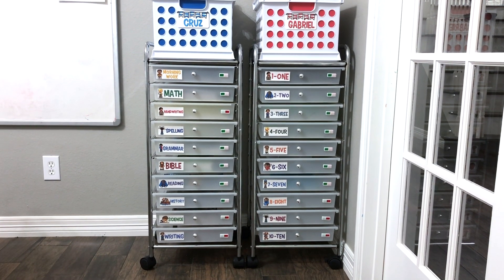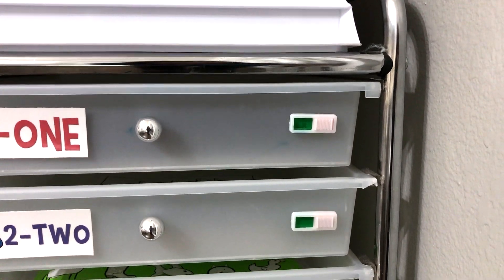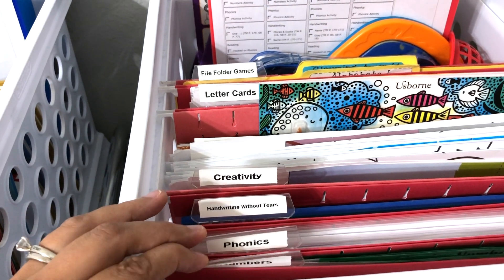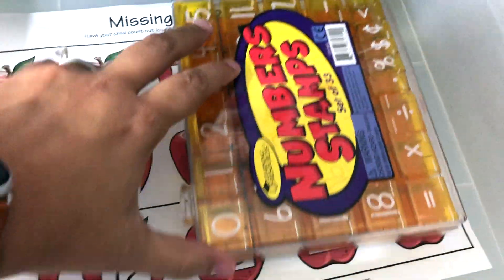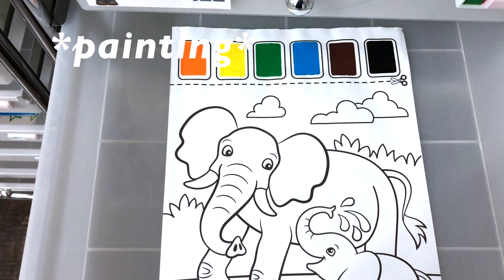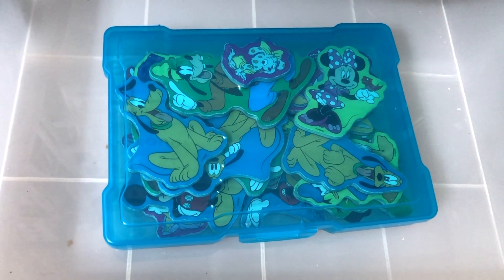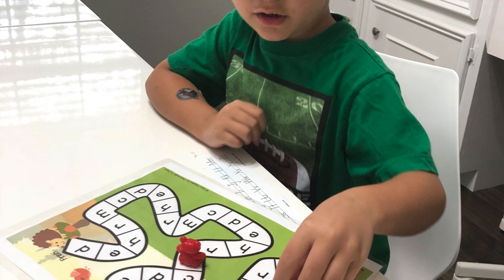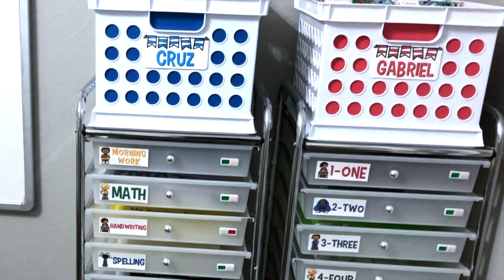How We Use Workboxes for Pre-K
I love using a workbox system for my homeschooled kiddos, and my kids love it, too! In this video, I share with you how I use a workbox system for my preschooler.